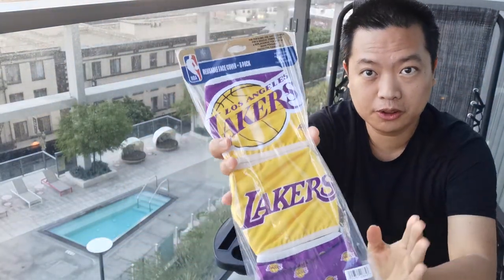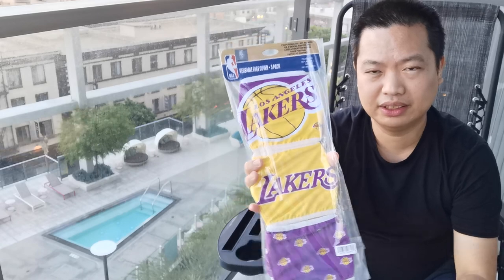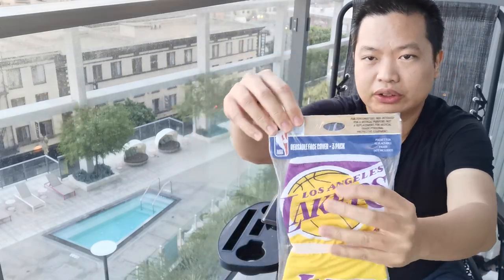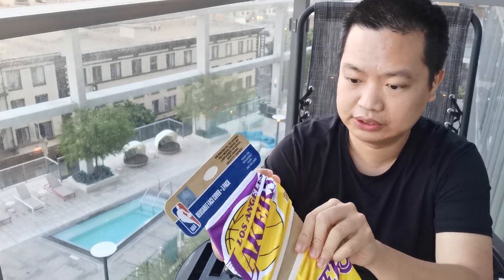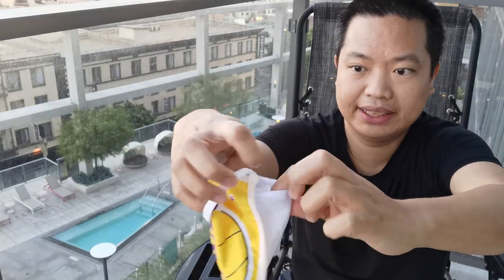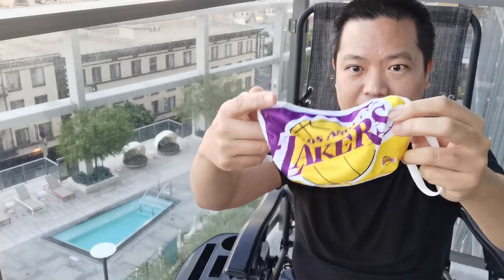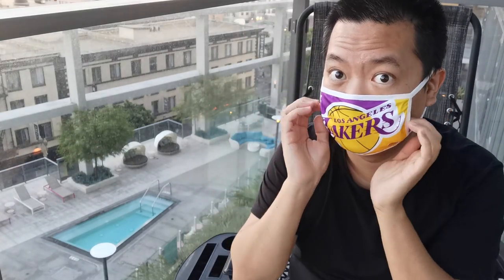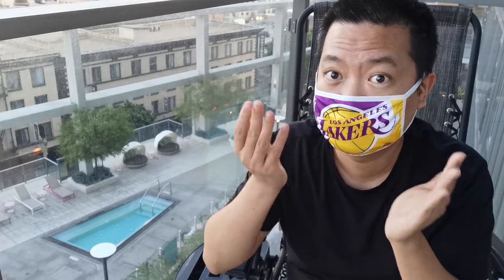Adult Los Angeles Lakers FOCO Cloth Face Covering 3-Pack Review